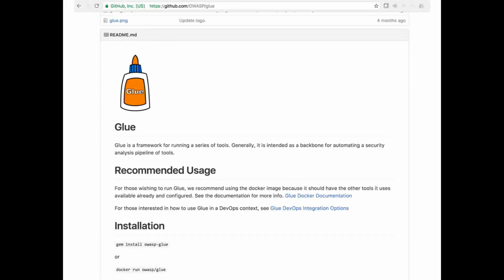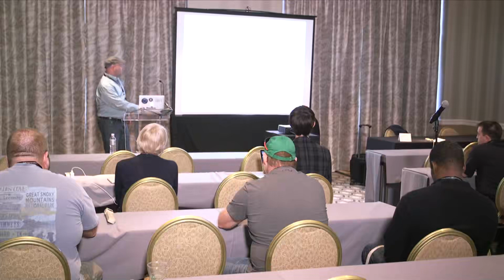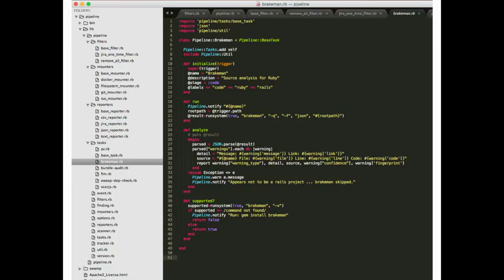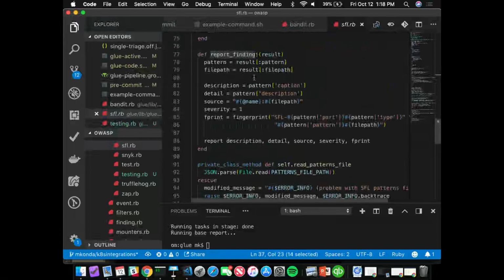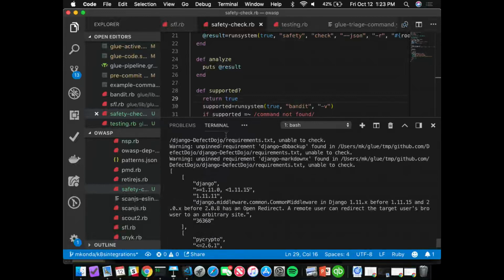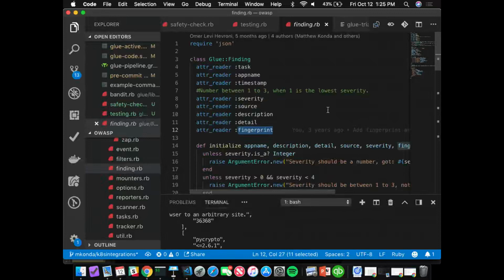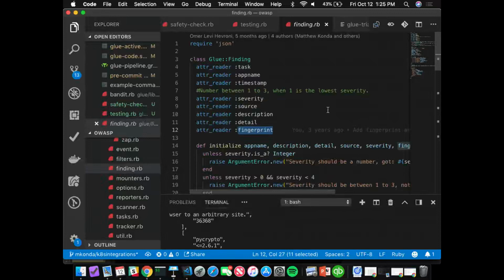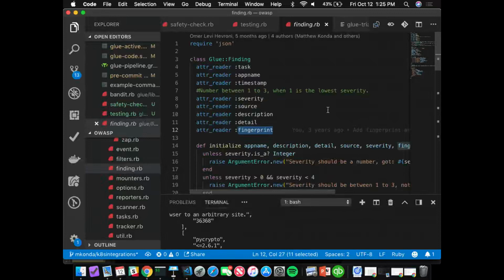OWASP Glue Tool Matt Konda